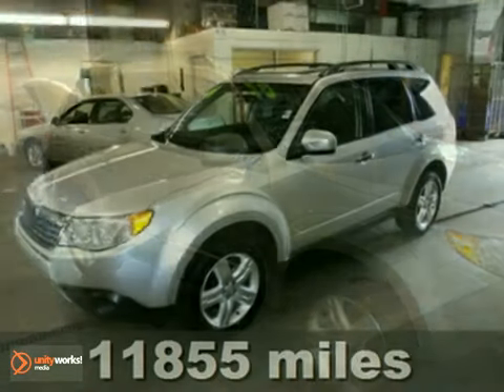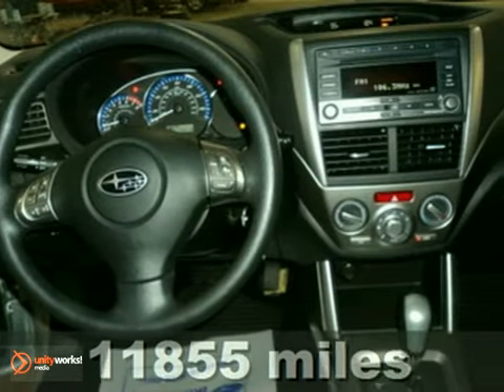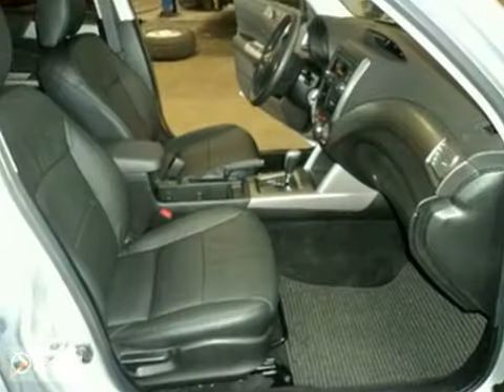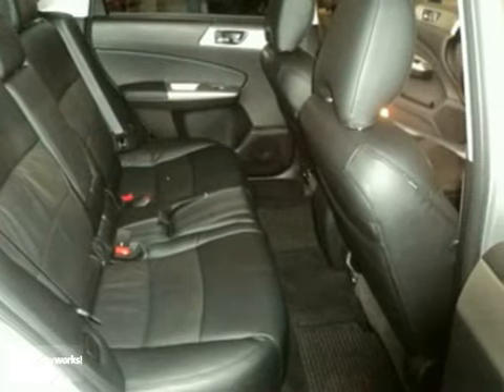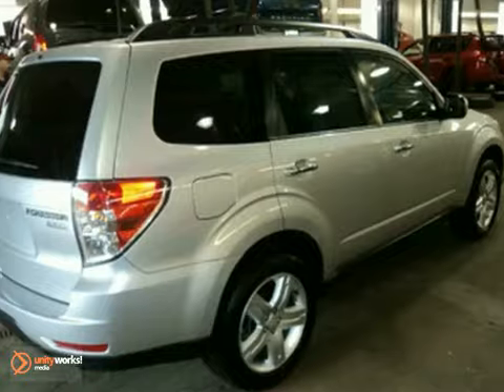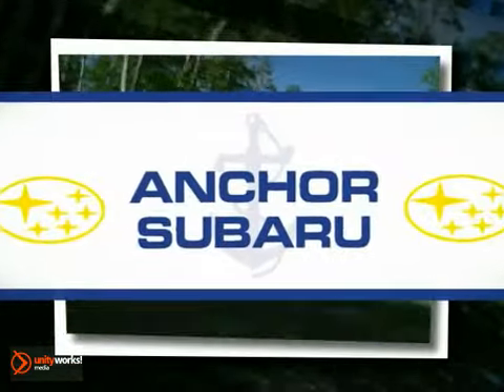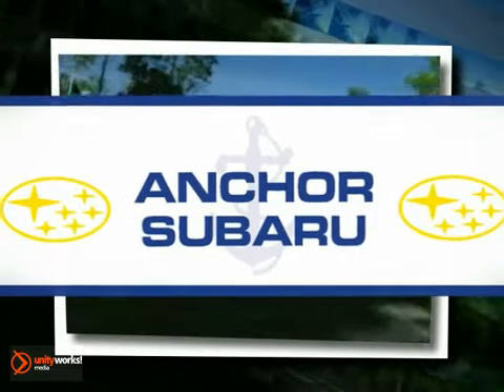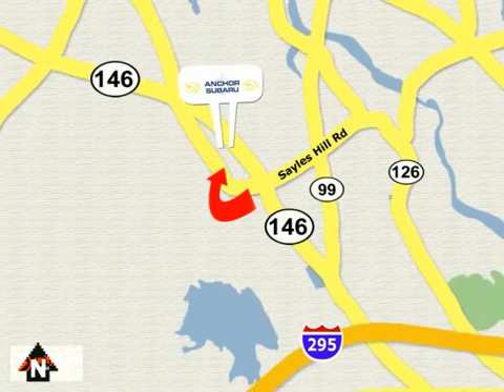2010 Subaru Forester PGS2487 in Providence North - SOLD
SOLD - If you are looking for real value on a great used car, Anchor Subaru invites you to come in and test drive this 2010 Subaru Forester, stock# PGS2487. We are conveniently located near Providence North Smithfield, RI and known for our great selection, reliability and quality. Come take a look at this 2010 Subaru Forester today.

Anchor Subaru
949 Eddie Dowling Hwy
Providence North Smithfield RI, 02896

NEW BODY STYLE FORESTER X WITH THE PREMIUM PKG; POWER MOONROOF; POWER PKG; LEATHER ; HEATED SEATS; ALLOY WHEELS; FACTORY WARRANTY; 11800 MILES

Anchor Subaru is a leading Rhode Island Subaru Dealer. Not only does Anchor Subaru have a great reputation in North Smithfield, RI, but also the surrounding communities including North Smithfield, Providence, Pawtucket, Boston, Woonsocket, Warwick, Worcester, Attleboro, and Hartford.

Customers continue to come back to Anchor Subaru because of our Low Prices on Subaru Models and Pre-Owned Vehicles, Friendly -- Hassel Free Environment, Convenience, and Customer Service!

From everyone here at Anchor Subaru, thanks for visiting and we hope to see you soon!